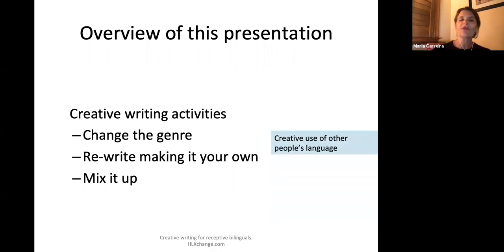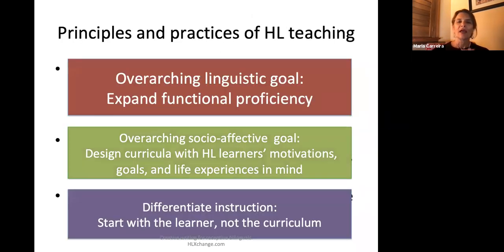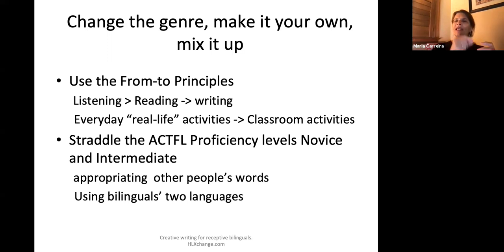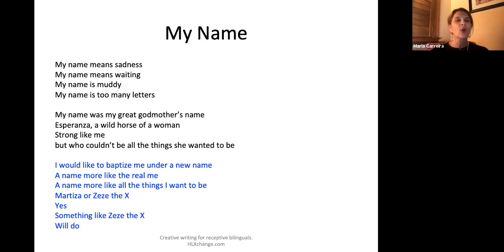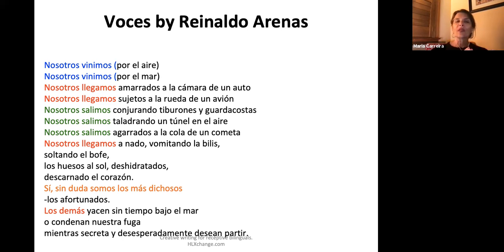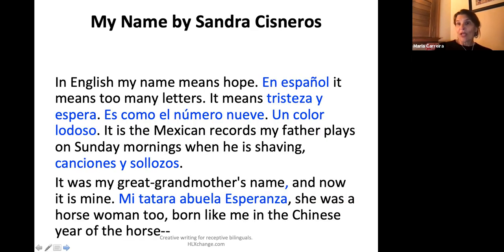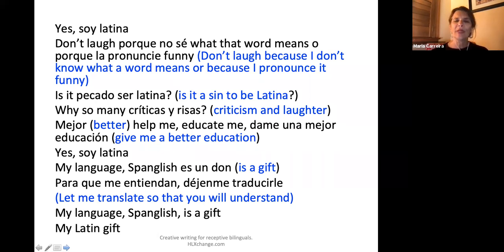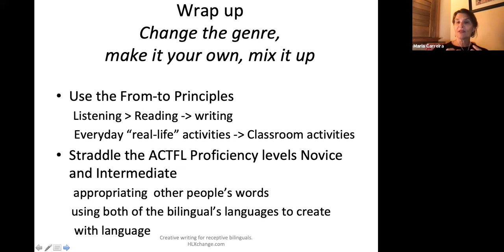Creative writing for receptive bilinguals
With the right support, receptive bilinguals can create with language in deeply personal, meaningful, and inspiring ways. This video describes general strategies and offers specific examples of creative writing activities that support the development of writing skills and expand the expressive abilities of receptive bilinguals.